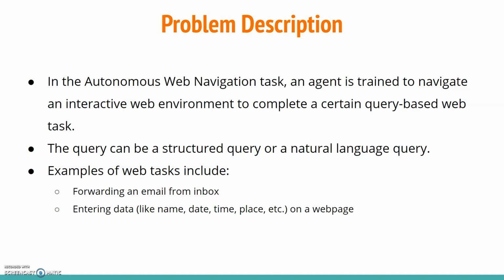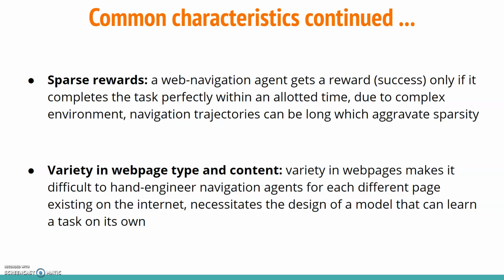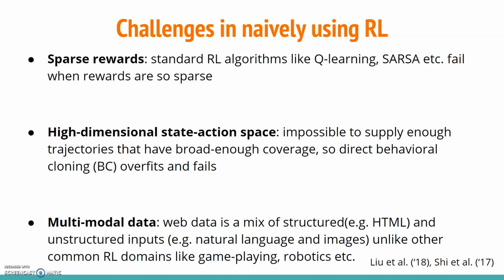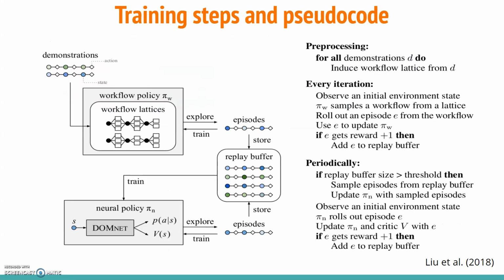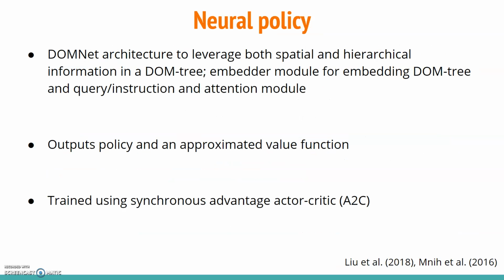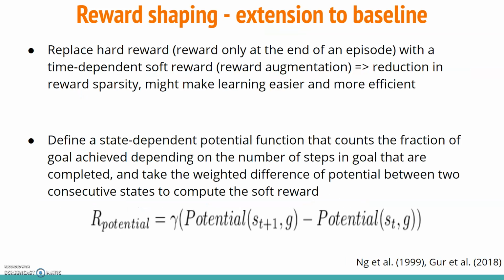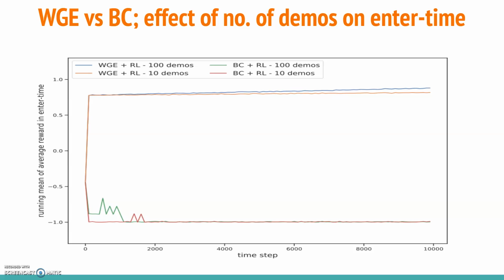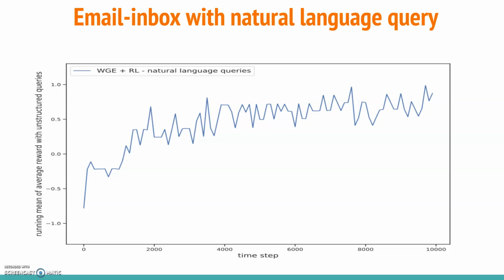CS 394R Project, Autonomous Web Navigation using RL, Chinmoy Samant-cs59688, Sagnik Majumder-sm72878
This is the final project video for CS 394R.

The team members are - Chinmoy Samant, cs59688 and Sagnik Majumder, sm78728. Our project is on Autonomous Web Navigation using Reinforcement Learning.

Autonomous web navigation has great practical relevance and the potential to be deployed as a feature in personal assistants in the future. In autonomous web navigation, an agent is trained to navigate an interactive web environment to complete a certain query-based task. The query can be a structured query or a natural language query. An example query can be "Forward the email from Bob to Alice". We study such tasks in the light of reinforcement learning. Specifically, we look at the problem from the angle of neurally-controlled constrained exploration around expert demonstrations and reward shaping. Our experiments indicate that such techniques offer a distinct advantage over orthogonal approaches like behavioral cloning by speeding up learning and improving performance.